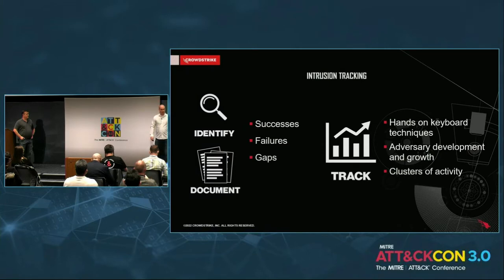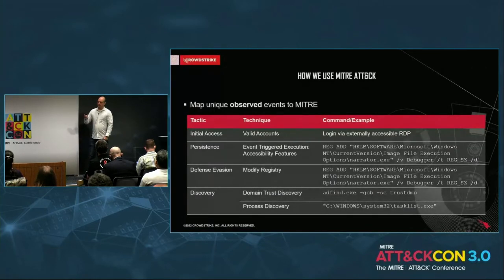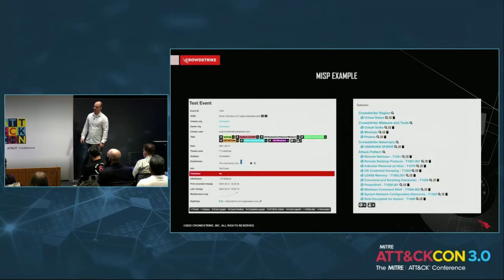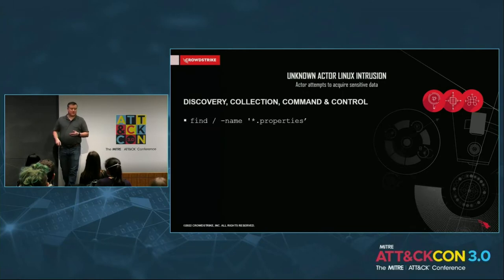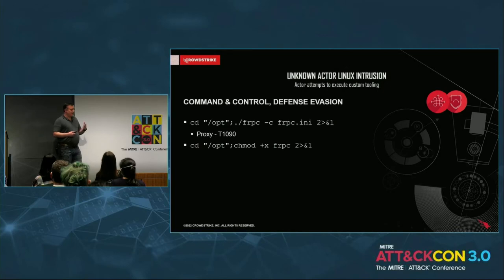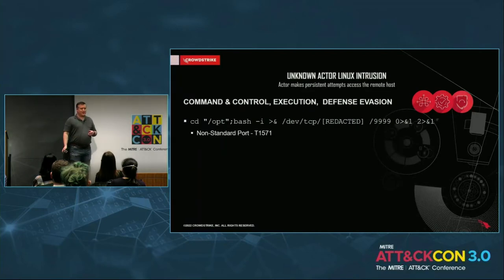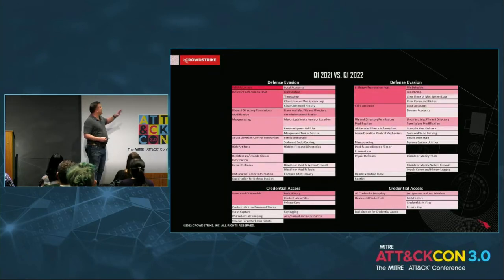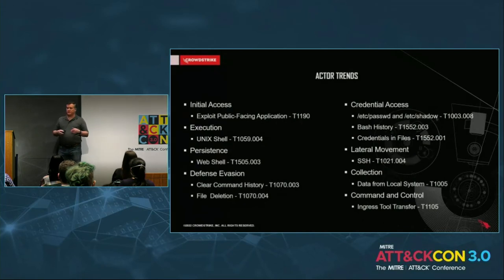Mapping to MITRE ATT&CK - ATT&CKcon 3.0 Day 1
Enhancing Operations Through the Tracking of Interactive Intrusion Campaigns

When it comes to understanding and tracking intrusion tradecraft, security teams must have the tools and processes that allow the mapping of hands-on adversary tradecraft. Doing this enables your team to both understand the adversaries and attacks you currently see and observe how these adversaries and attacks evolve over time. This session explores how a threat hunting team uses MITRE ATT&CK to understand and categorize adversary activity. The team demonstrates how threat hunters map ATT&CK TTPs by showcasing a recent interactive intrusion against a Linux endpoint and how the framework allowed for granular tracking of tradecraft and enhanced security operations. They also take a look into the changes in the Linux activity they have observed over time, using the ATT&CK navigator to compare and contrast technique usage. This session will provide insights into how we use MITRE ATT&CK as a powerful resource to track intrusion tradecraft, identify adversary trends, and prepare for attacks of the future.